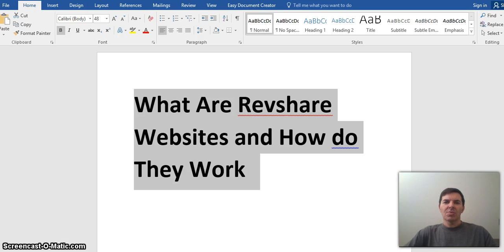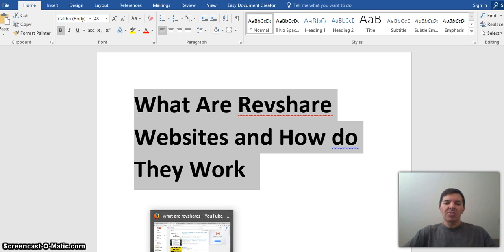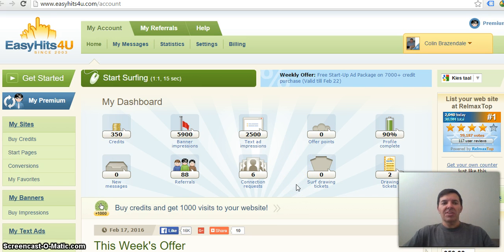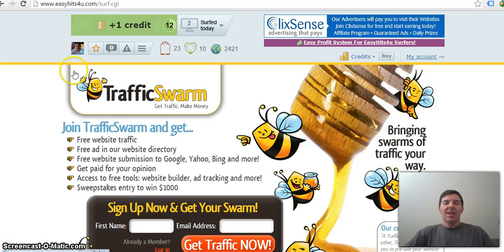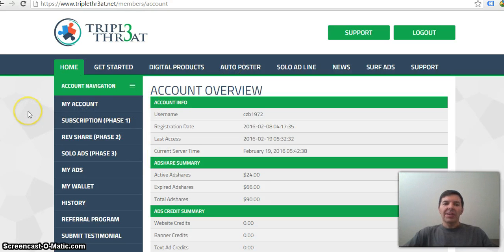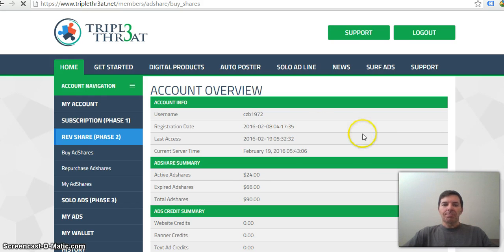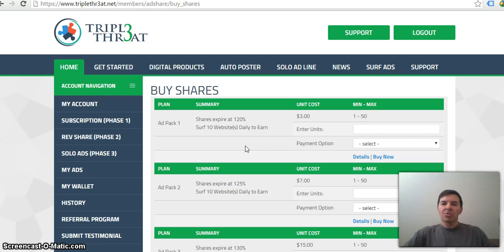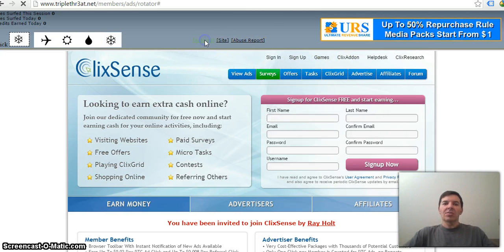What Are Revshare Websites or Revenue Sharing Websites and How do They Work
I have joined this business to help me grow my Revshare business. This is a great help for professionals and newbies

Revenue sharing websites is still relatively new. They only started about 2 years ago.

Traffic Exchange (TE) websites have been there much longer like easyhits4u.com. They have been there since 2003 and they are the largest TE out there.

Traffic Exchanges will charge webmasters and internet marketers fees to list websites, banners and text ads. They also have subscribtions too. With TE you don't earn any hard money, but when you surf and view other websites you earn credits. These credits you may exchange for websites views.

Revenue Sharing or Revshare websites changed all of this. They work on the same basis as Traffic Exchange websites but now they offer profit sharing to members for surfing and buying Adpacks.

When you buy adpacks you are buying website views. So you load your website onto the Revshare website, buy adpacks and surf 10 websites minimum per day.

Some Revshare websites offer great rewards to members. That is why there is great interest in these websites today.

I joined Mastering Ads to help me grow my Revshare business and provide me with great info on this business model. They reduce my risk and offer support to members to grow. I highly recommend checking them out. Link at the top of the is description.